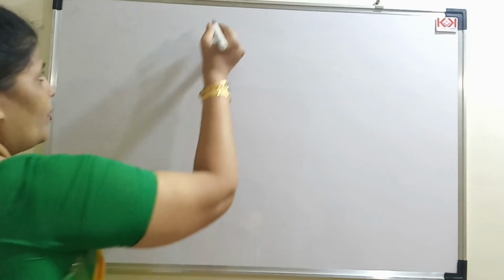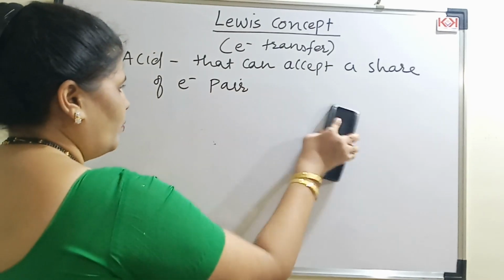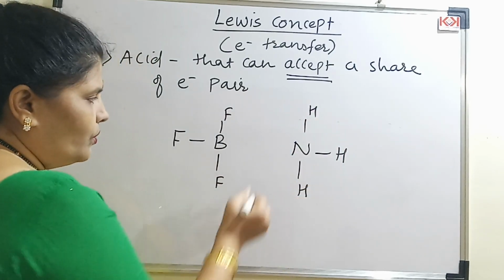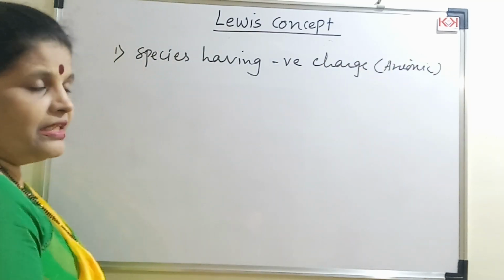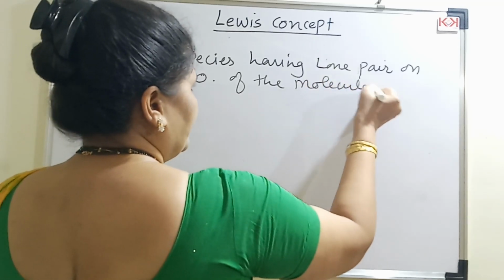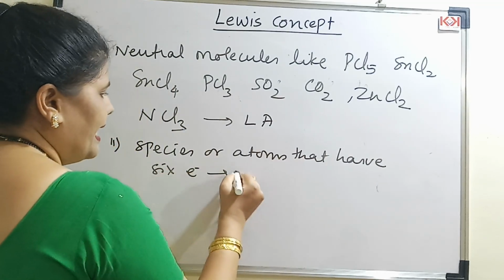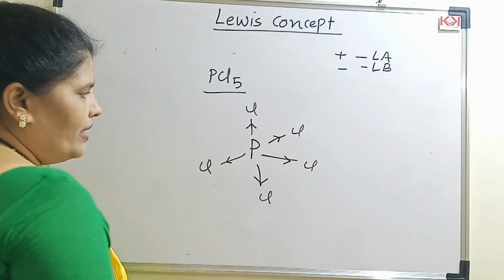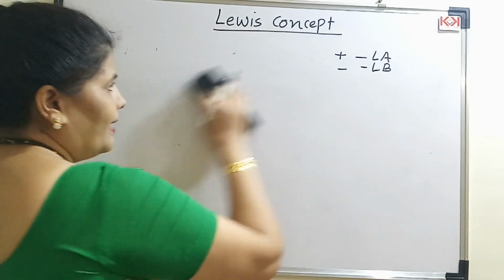Ionic Equilibrium - Lewis Concept of Acid and Base with examples & tricks